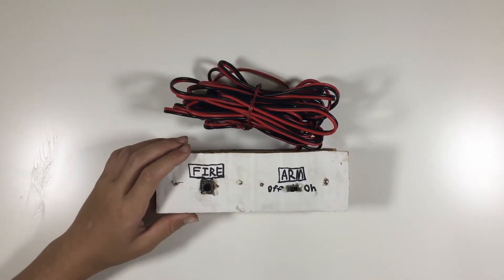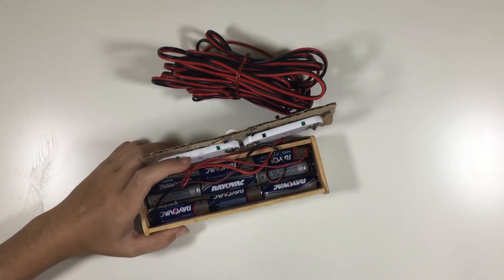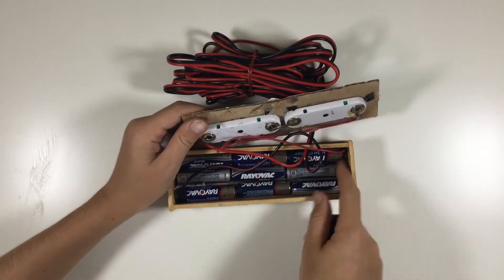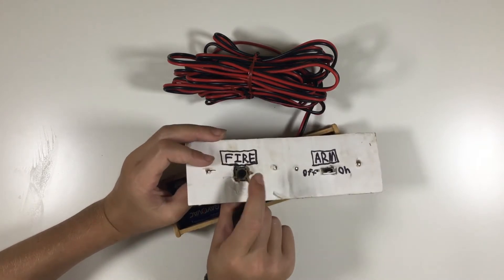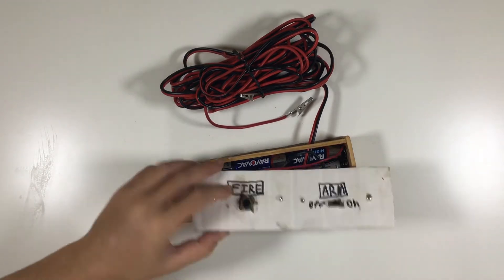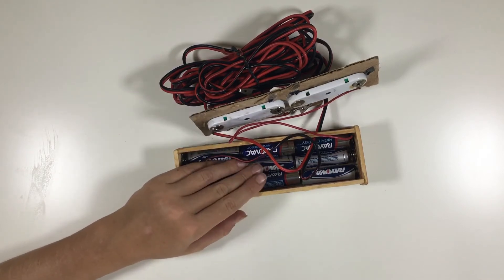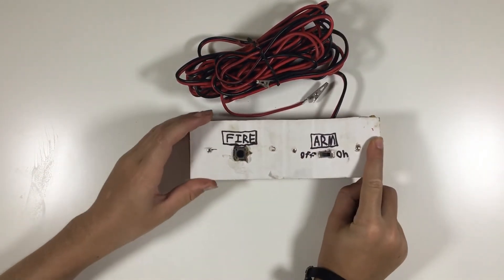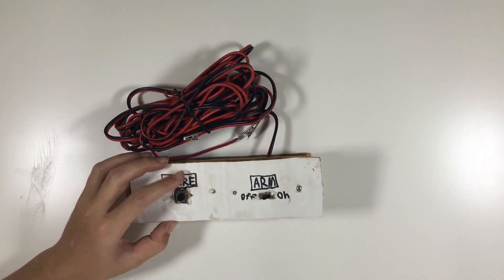DIY Model Rocket Launching Controller!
In this video I tell you how to make your own rocket launcher for your model rocket! Its pretty easy and you only need things you find around the house!